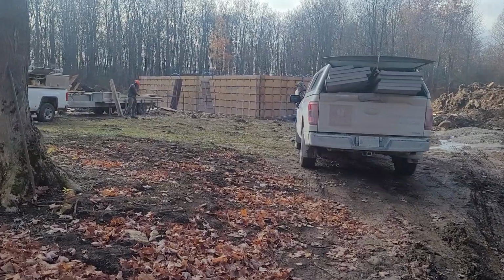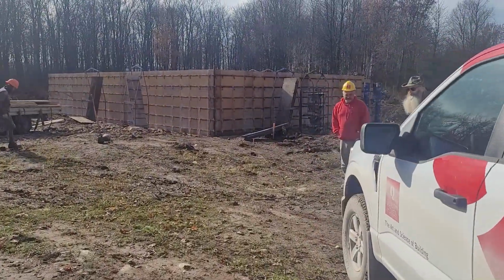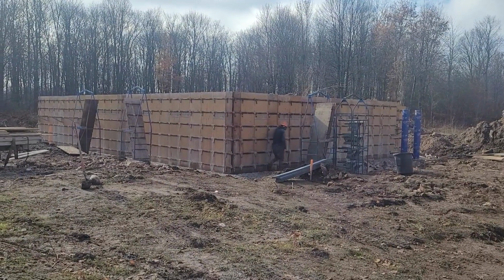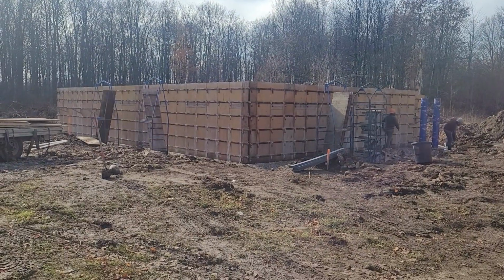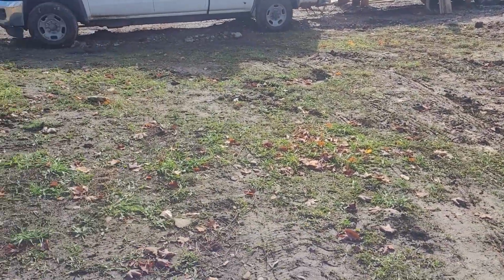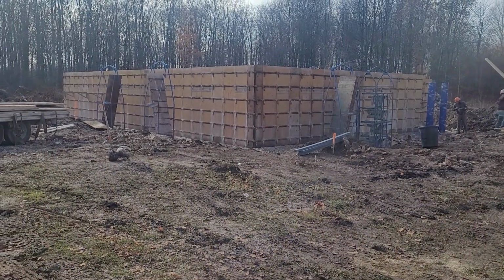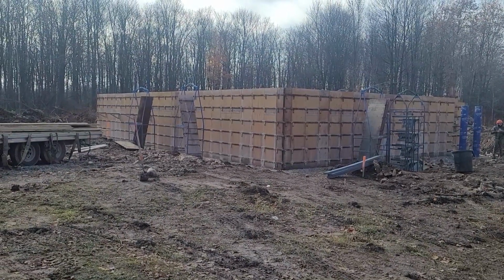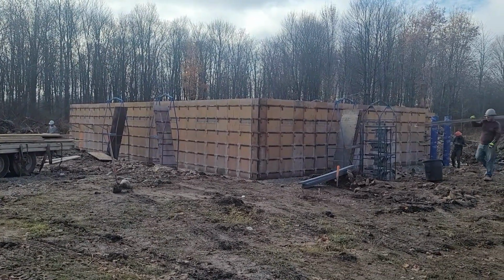I'm really trying to wrap my head around this one! LMAO Foundation walls are done!